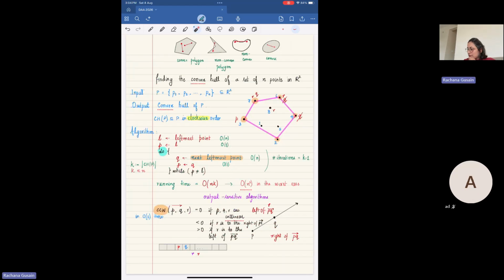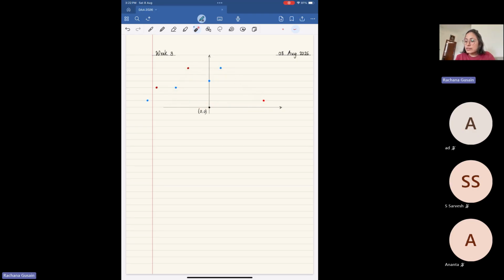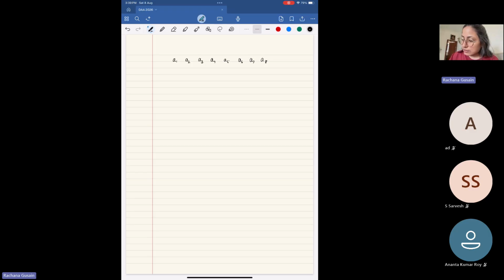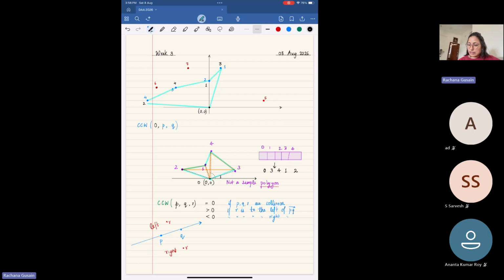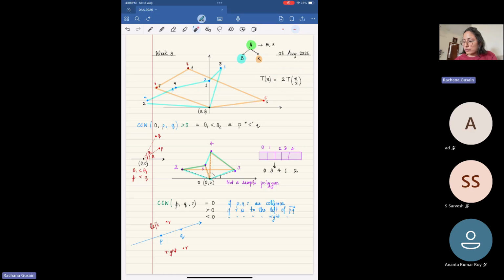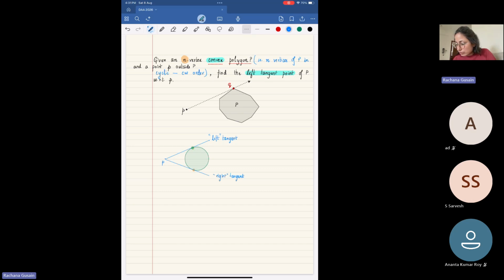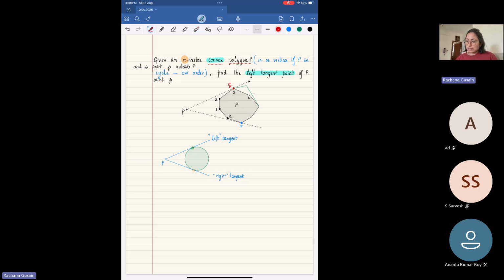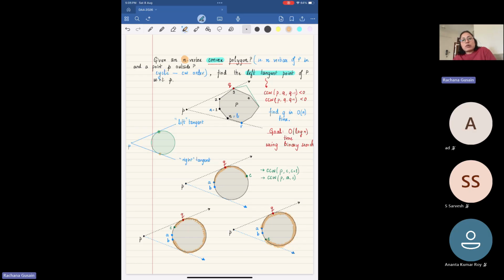Week 3 NPTEL TA Session DAA [noc26-cs110]